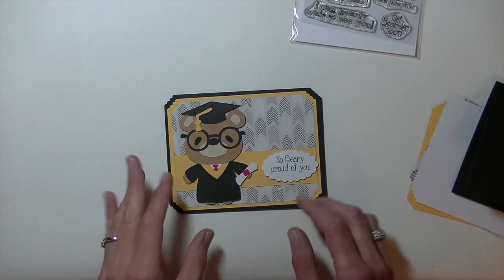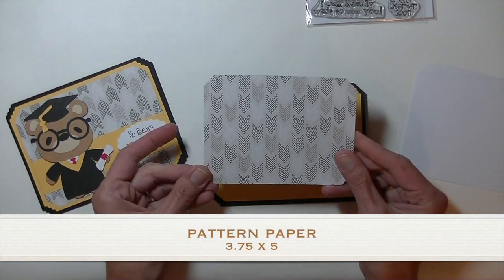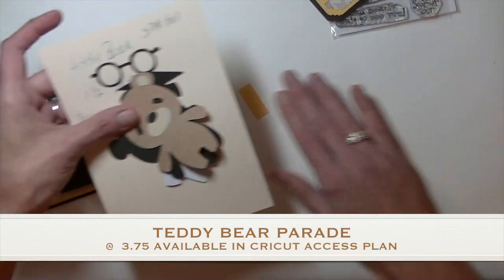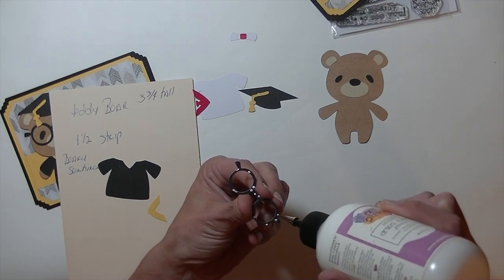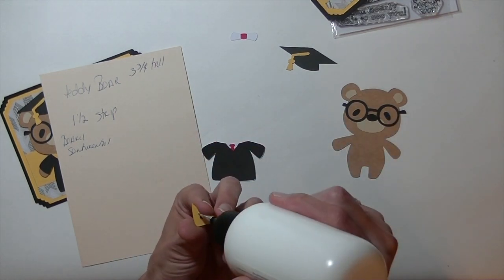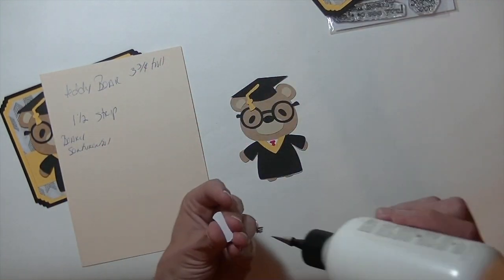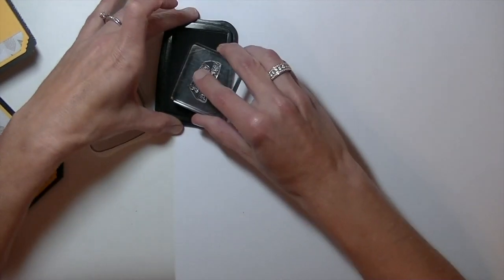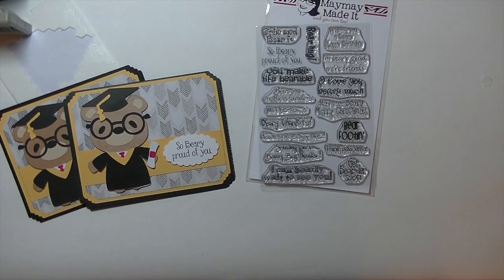Maymay Made It DT | Beary Proud Card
Hi everyone,
Sharing my design team project for maymay made it ((links below))
Hugs, Stacy